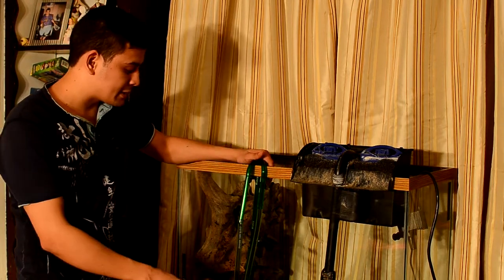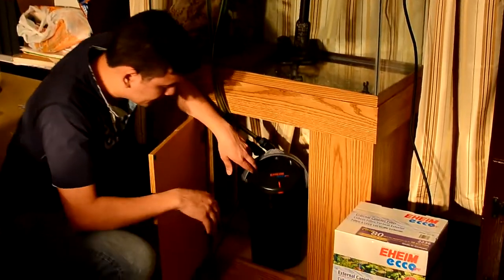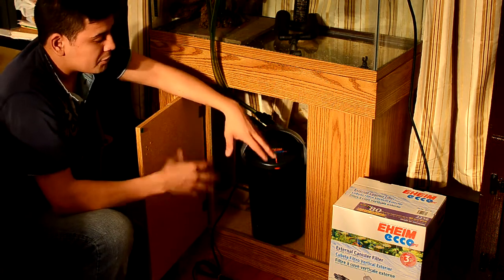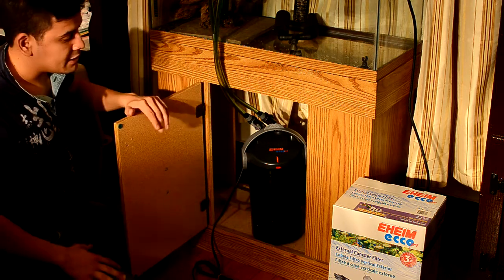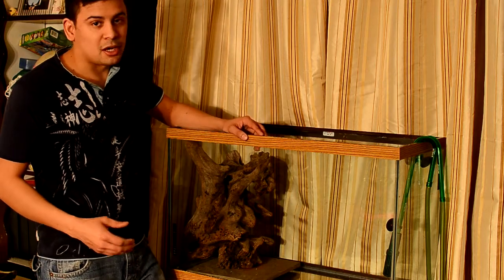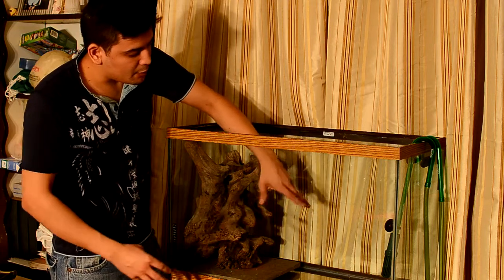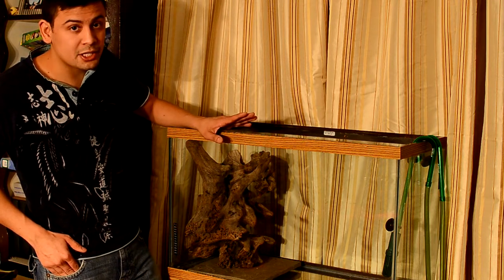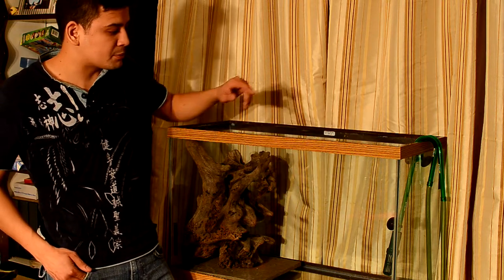How to Set up a Freshwater aquarium part 4. Filtration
Going over the various types of filter and finding the right one for you and your budget and fish needs.
mechanical- for detritus
chemical (activated carbon~clears up water and tannins from water)- needs replacement every few weeks but unnecessary for mature tanks
Biological- bio filtration is key for any tank. nitrification bacteria will convert waste like ammonia and NITRITE into Nitrates which is harmless in small quantity but needs to be removed with regular water changes